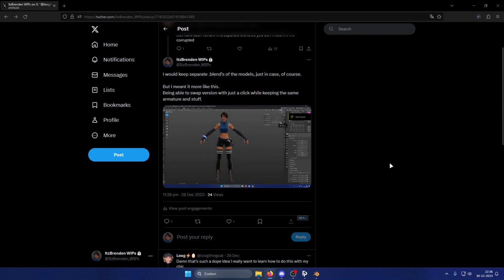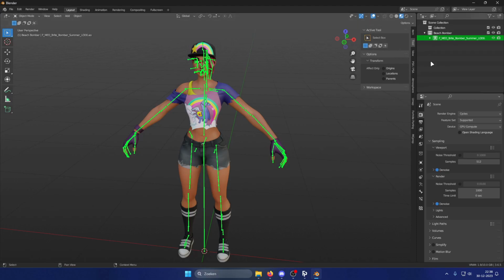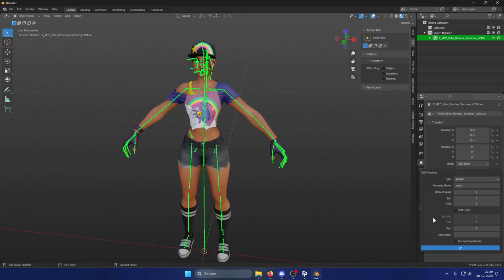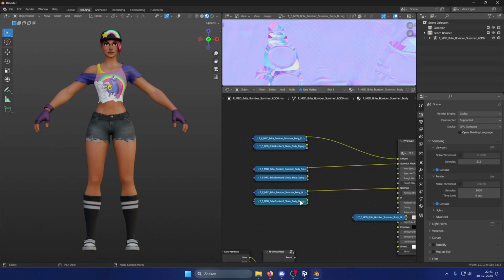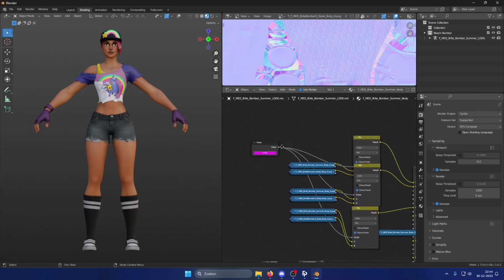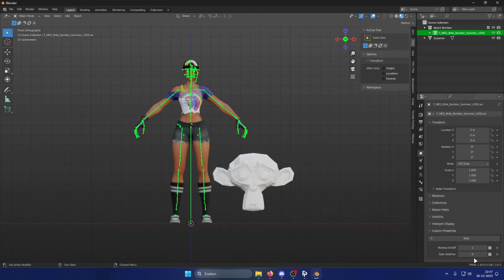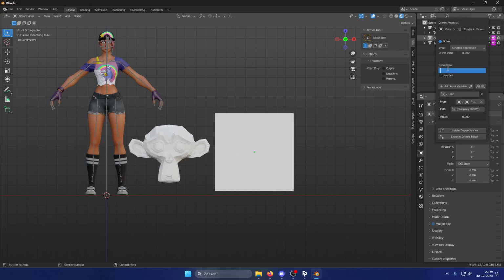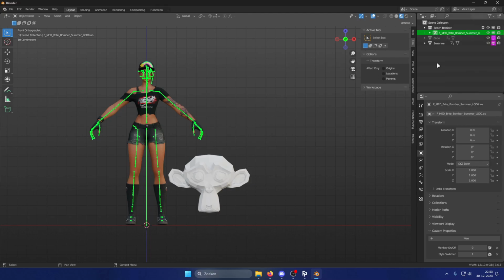How to make working edit styles for Fortnite skins in Blender using custom properties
A few people asked me how custom properties worked, so they can be used as an edit style switcher.

Timestamps:

00:00 - Intro
00:56 - Basic Style Switch
08:40 - How to Hide Objects
10:40 - How to switch between 2 models
12:09 - Quick Summery